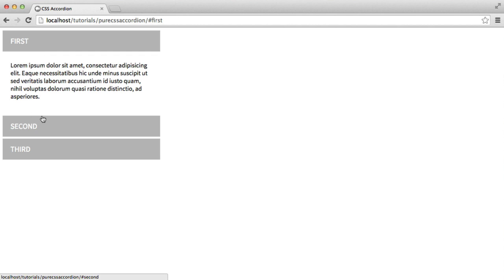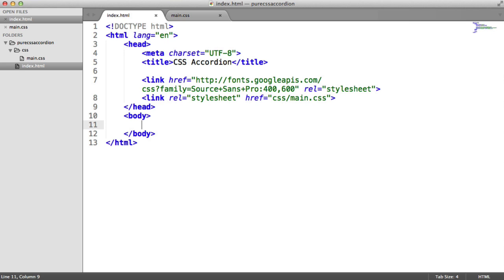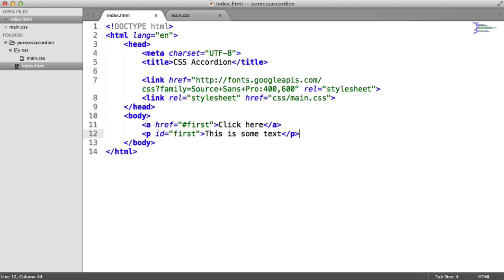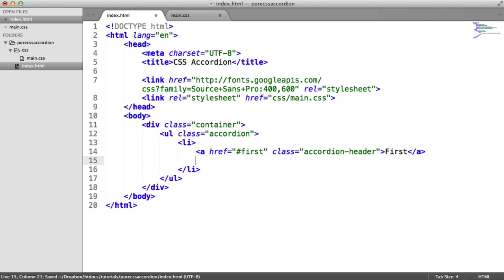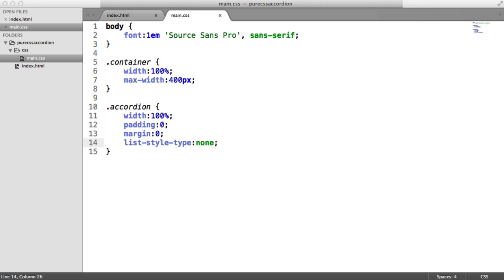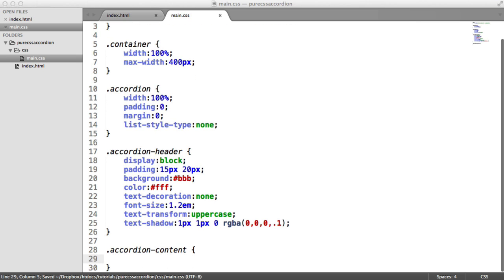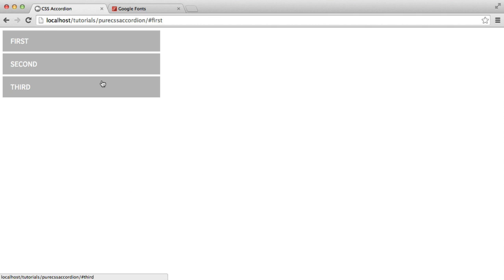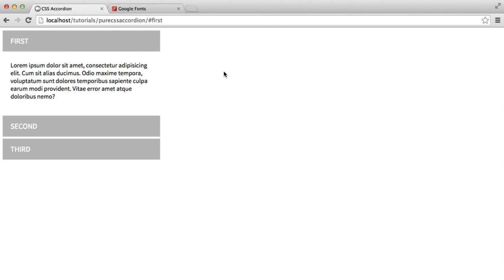Pure CSS Accordion